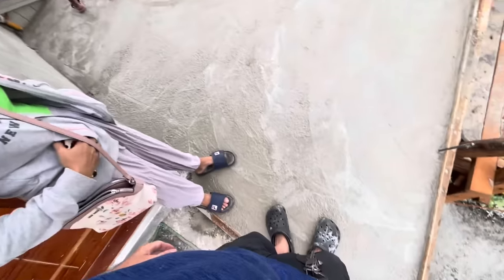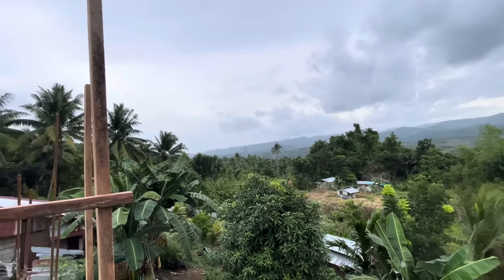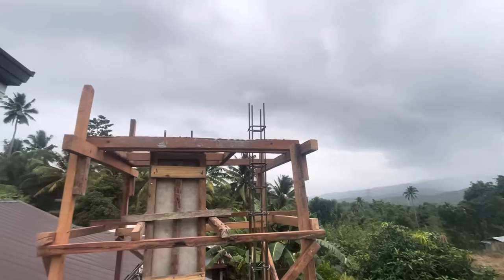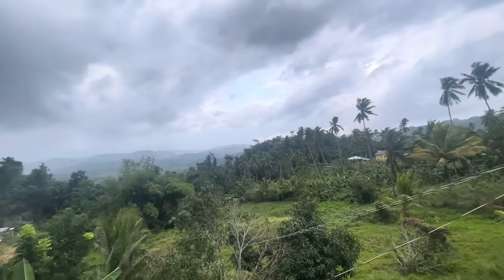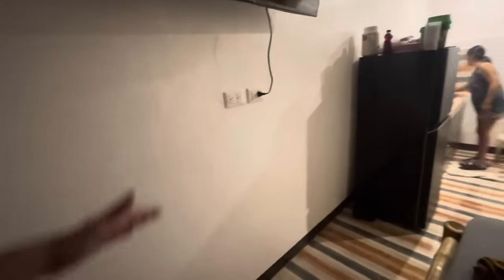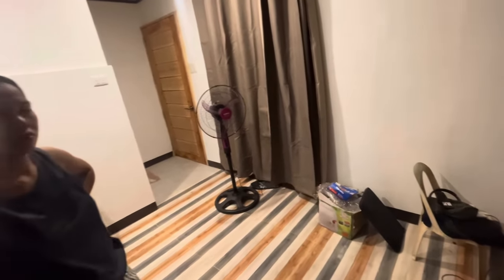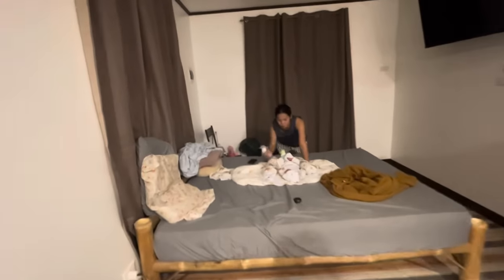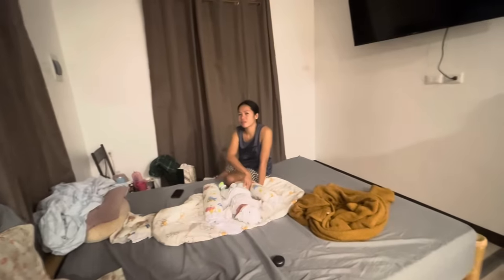Trip to the hospital - water tank for balcony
Medical help for Marie Fe. Marie Fe couldn’t afford medical care and now she can’t walk -